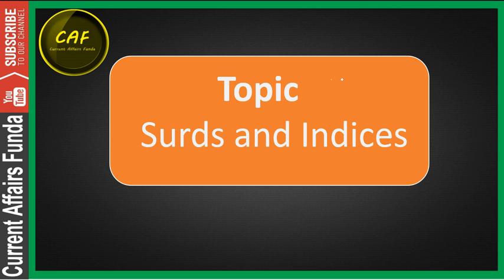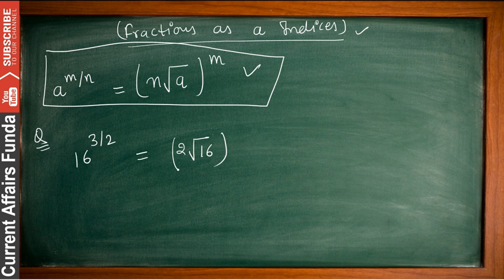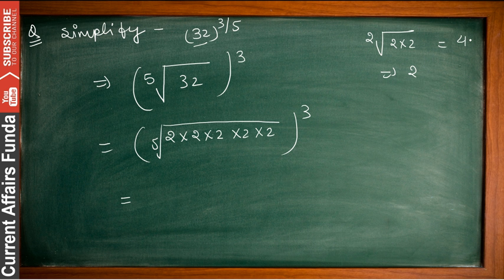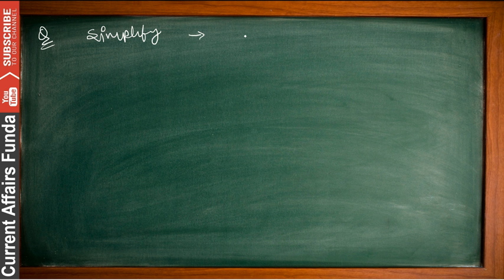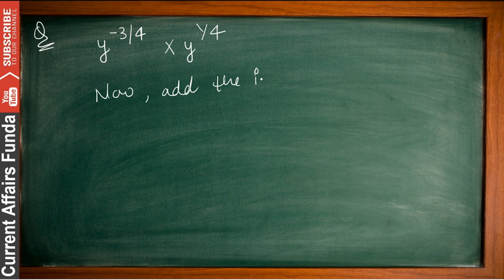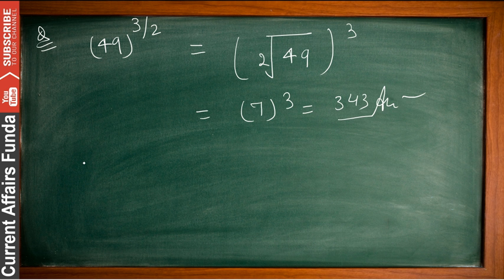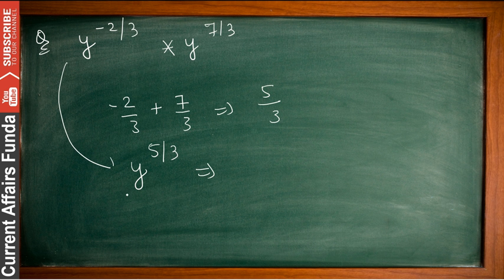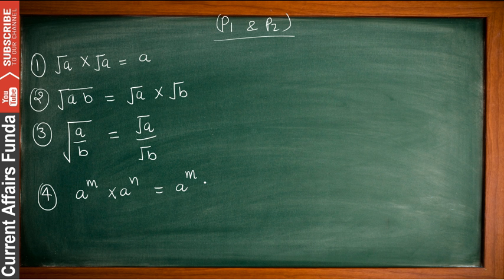Surds and Indices part 2 (Railway SSC and other exams )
Surds and Indices is an important topic and you can't ignore this topic if preparing for SSC CGL Exam. It's because questions are asked from this topic almost every year. We have collected some most important questions and are providing you the shortcut tricks for solving those questions. The best thing is, We are providing you the Video Tutorial.

Watch Quantitative Aptitude Videos chapter wise

Bank Descriptive Paper : Letter and Essay